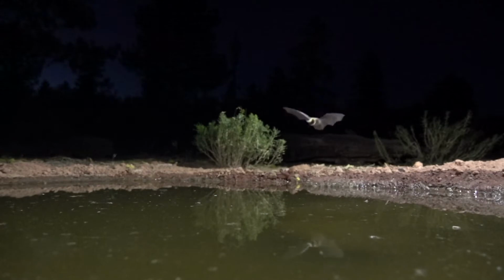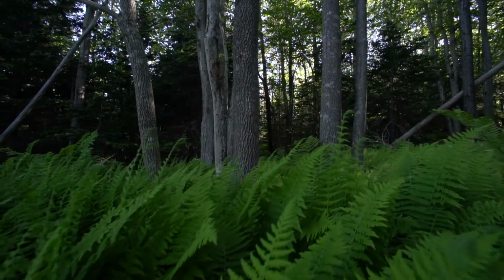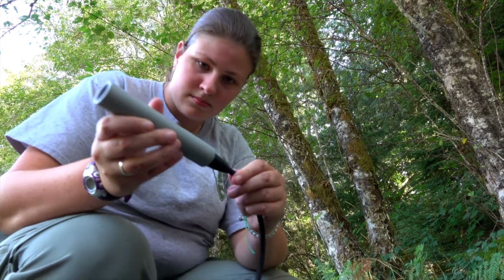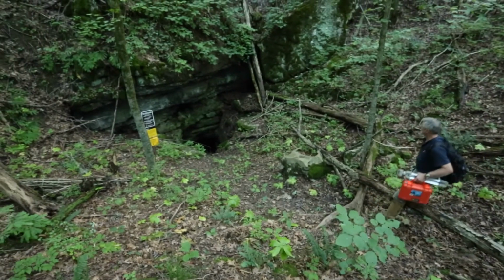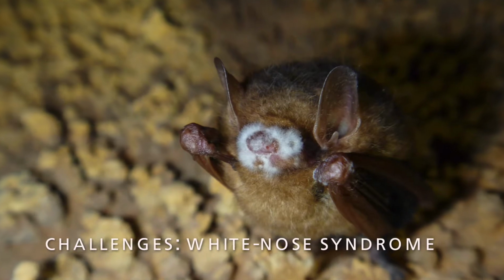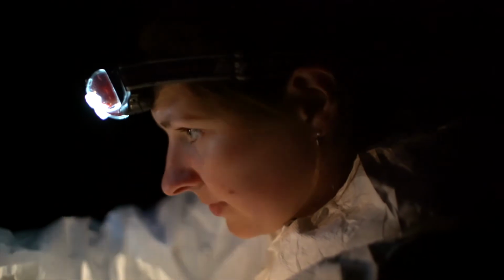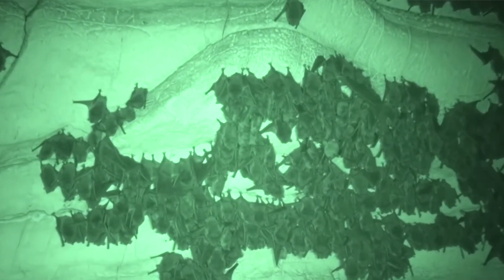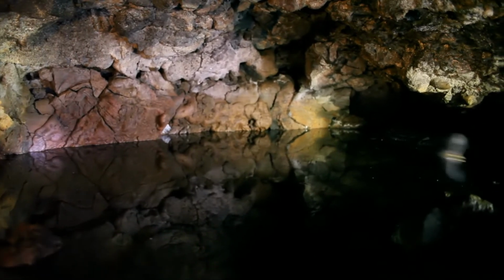Bats: Tiny Creatures, Big Challenges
More than 50 species of bats live in our national parks. Bats pollinate plants, eat insects, master our night skies, and fascinate us all. Some migrate, some hibernate over the winter, but all are difficult to study: they're small, fast, and nocturnal. While each species is unique, all have one thing in common. They're all facing some type of threat.